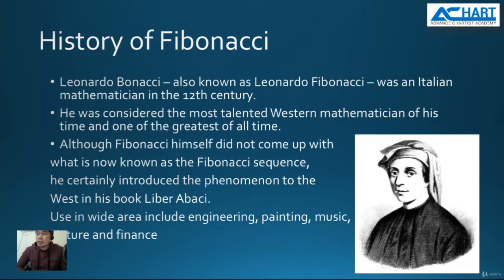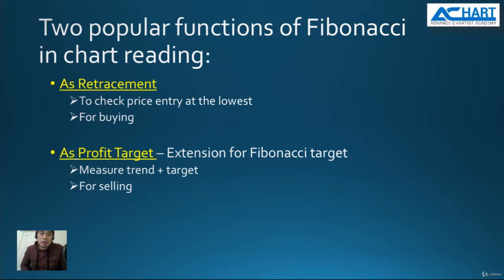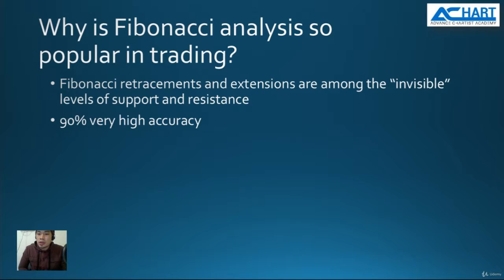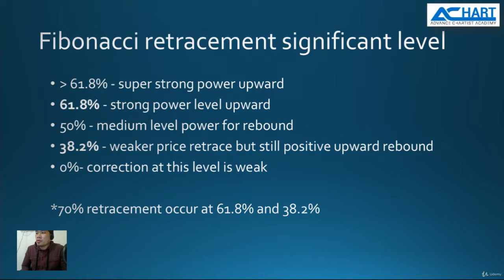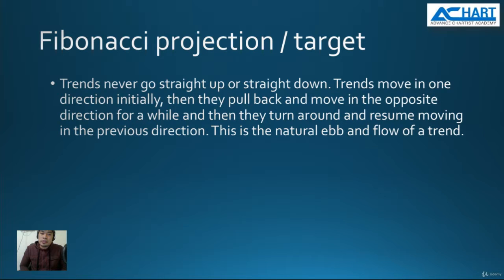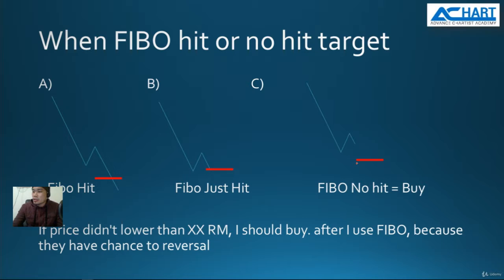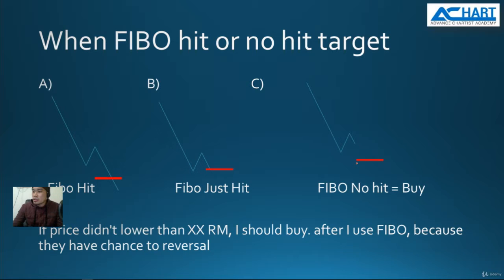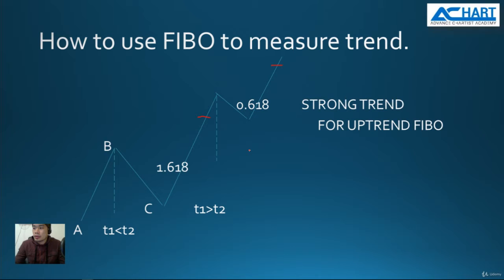032 ADVANCE CHARTIST FIBONACCI